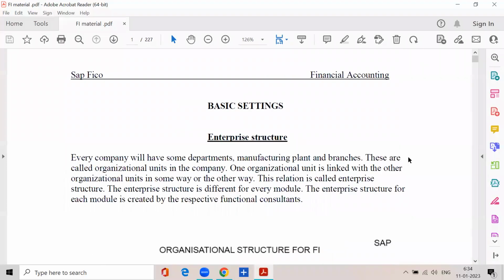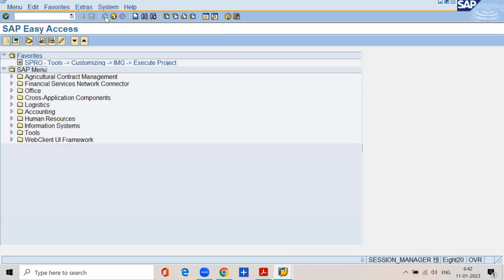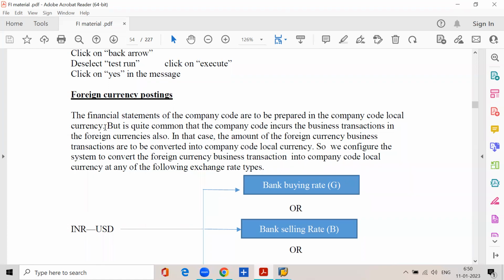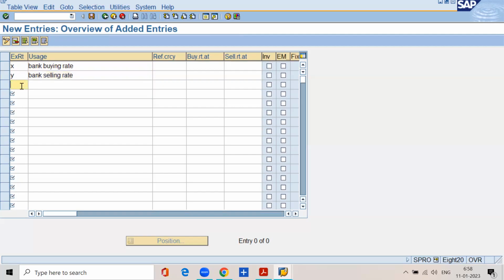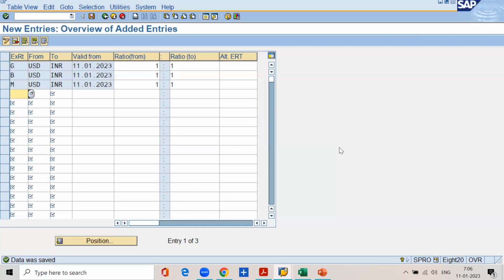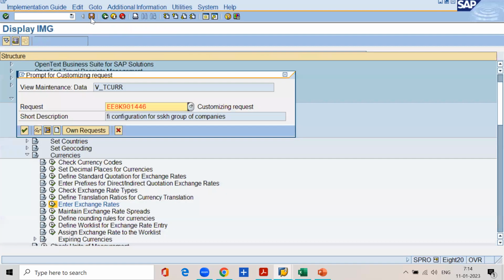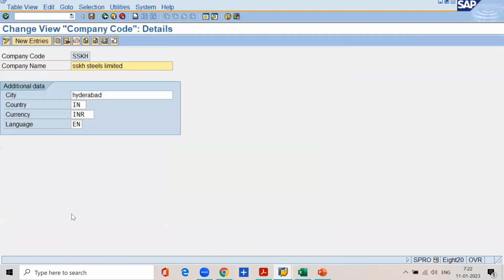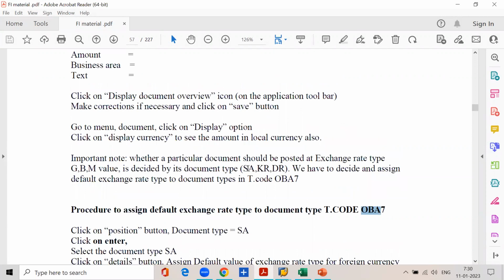FI Class no 22